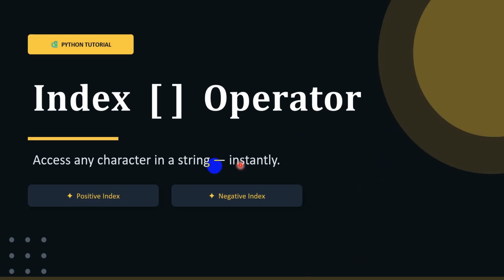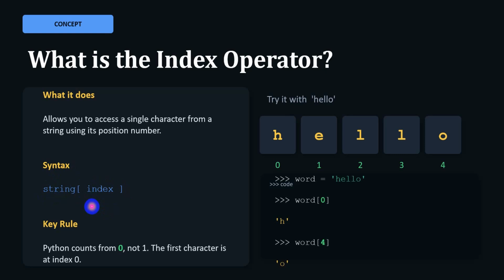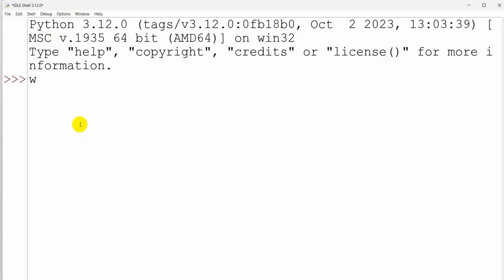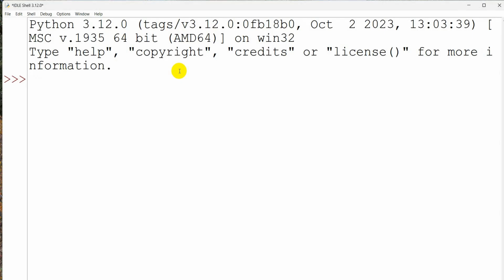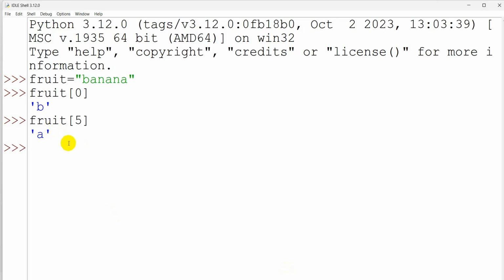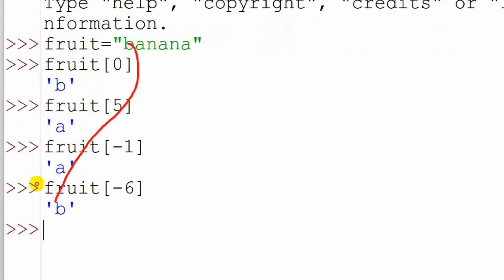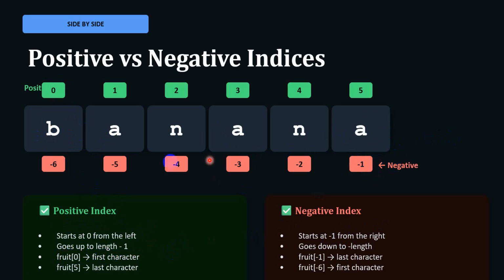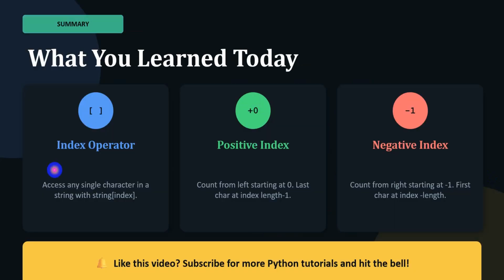Python String Indexing Tutorial | Positive and Negative Index Explained good description with Demo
Learn Python String Indexing in this beginner-friendly tutorial! 🚀 In this video, you'll understand how to access characters in a string using the Index `[]` operator, including both positive indexing and negative indexing. Through simple examples, you'll learn how Python stores and retrieves characters from strings, making it easier to write efficient programs.

📌 Topics Covered:
✔ What is String Indexing in Python?
✔ Positive Indexing Explained
✔ Negative Indexing Explained
✔ Accessing Characters Using `[]` Operator
✔ Examples with Python Strings
✔ Beginner-Friendly Explanation

Whether you're a student, beginner, or preparing for Python interviews, this tutorial will help you master one of the most important string concepts in Python.